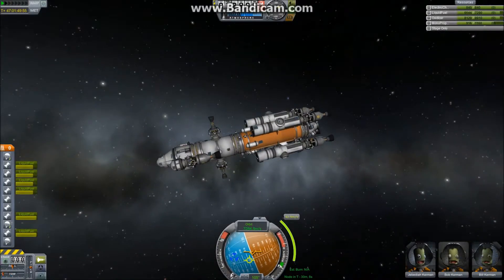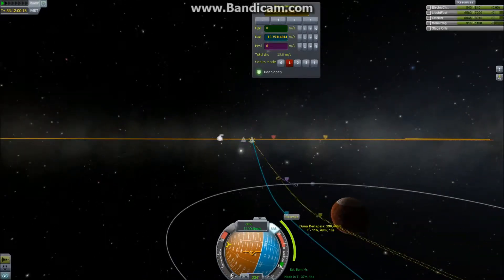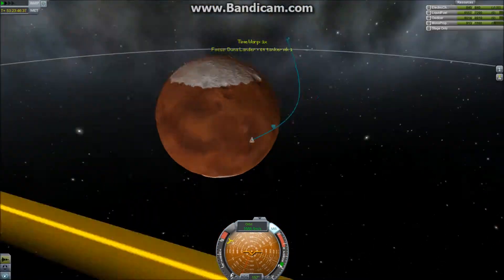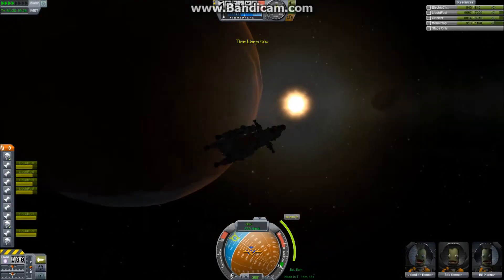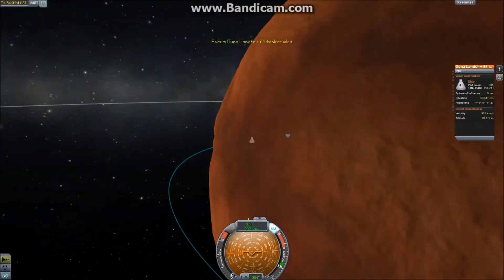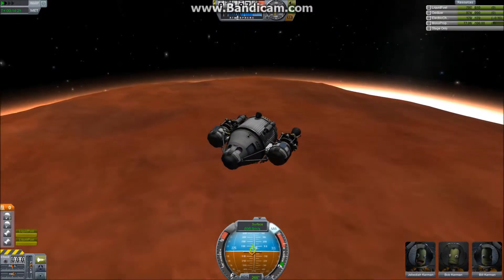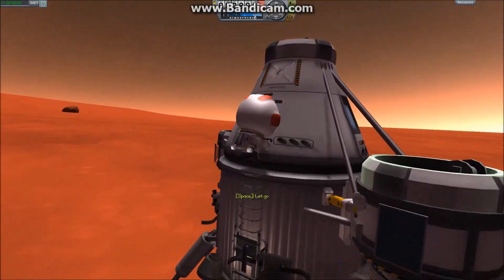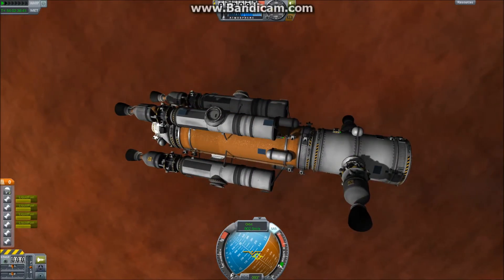Zord Planetary Space Program - Episode 16 - Landing on Duna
Three down, eleven to go.